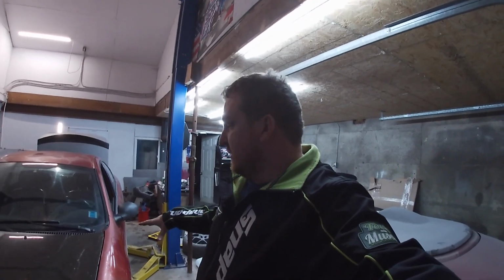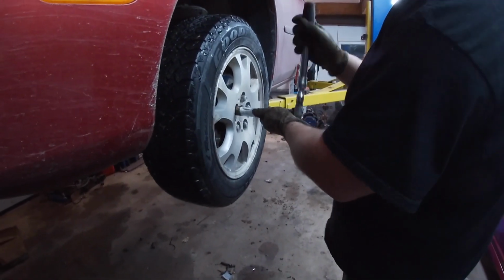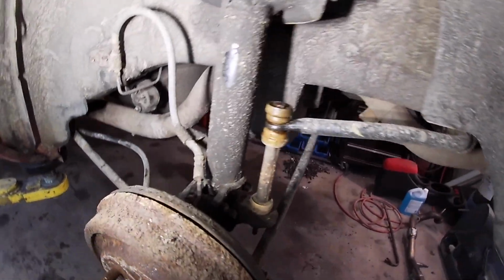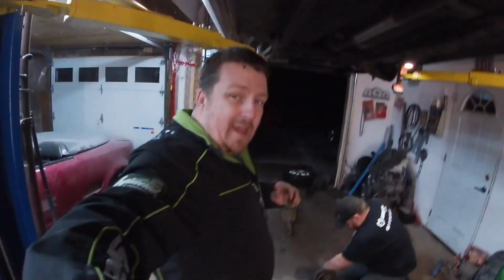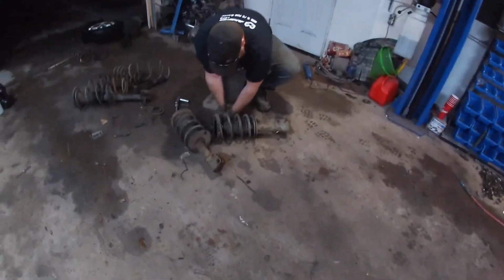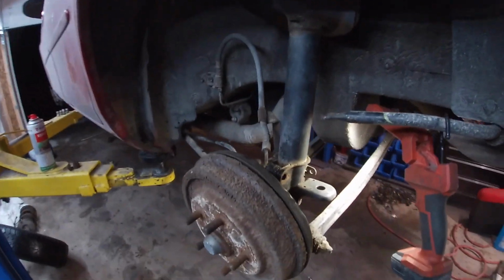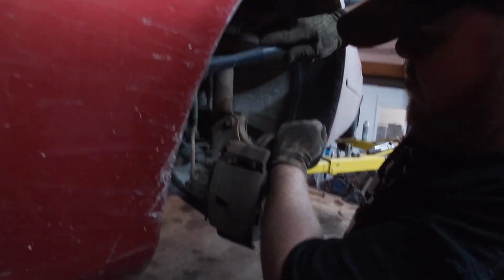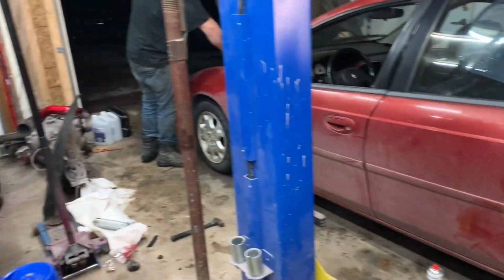Lower Your Neon For Under $50 ***Rides Great ***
We start the long road ahead of Jeff's 2003 Dodge Neon SX 2.0. Its a base model SOHC 2.0. We are going to be swapping in a 2.4 NA with bolt ons and swapping to a 5 speed.